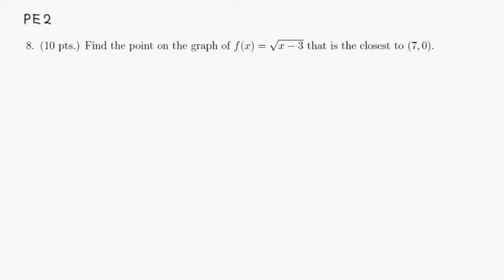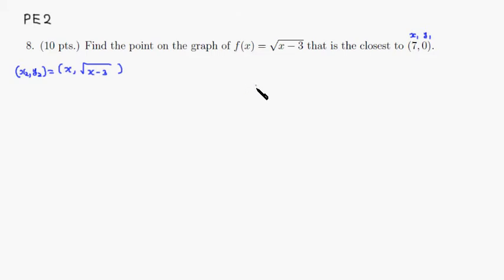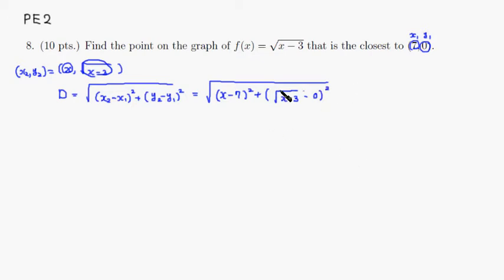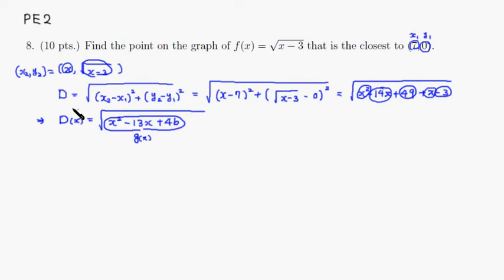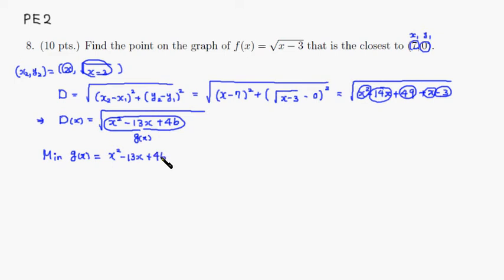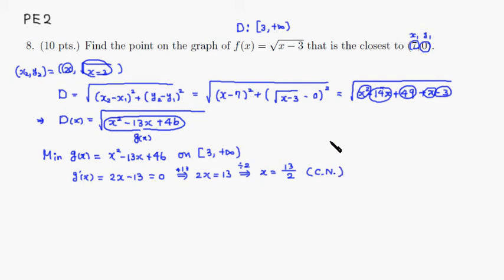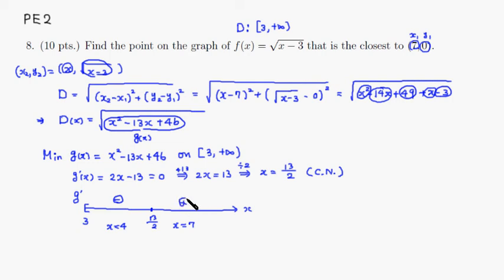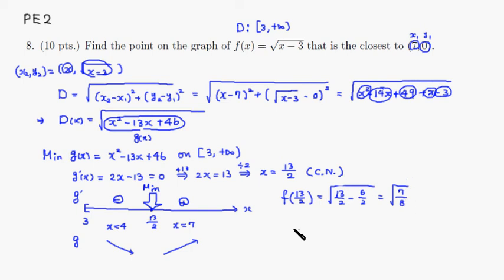MTH109 PE2 #8 (Spring 2013)